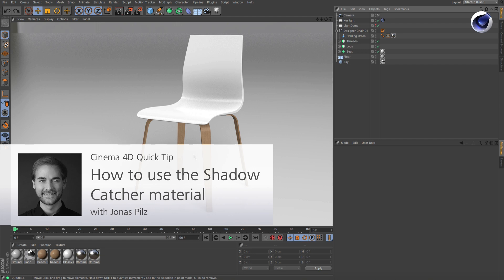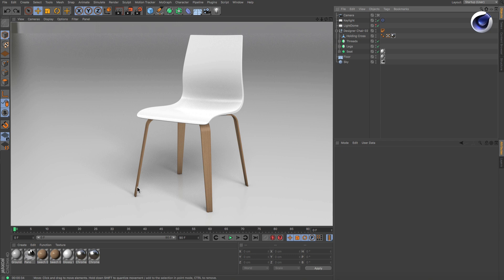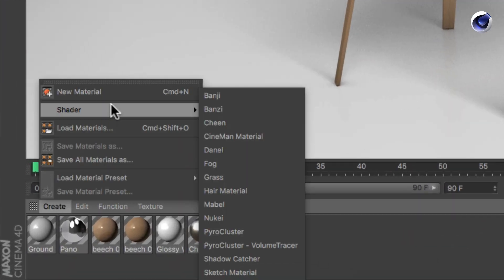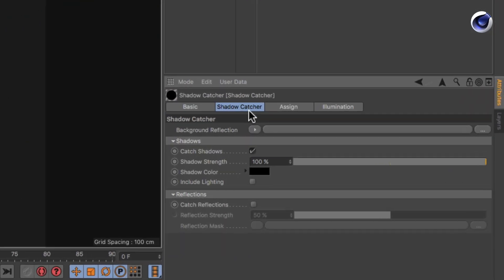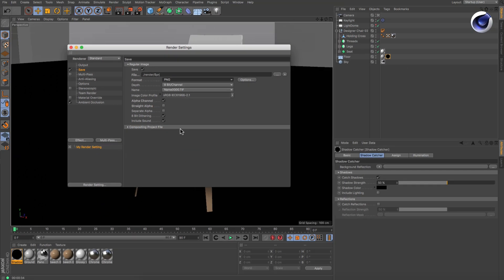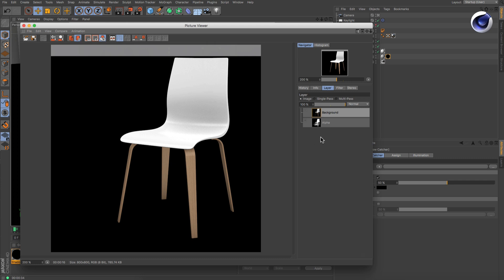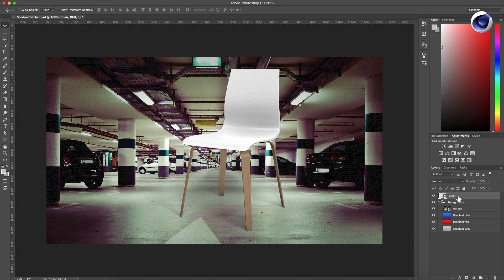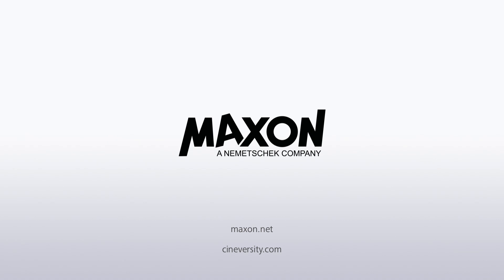Tip - 134: How to use the Shadow Catcher material